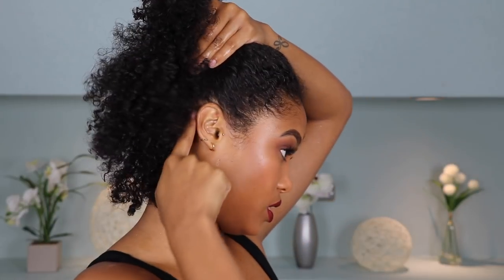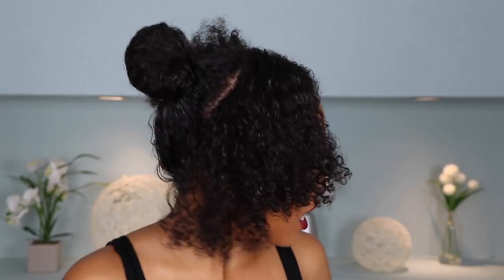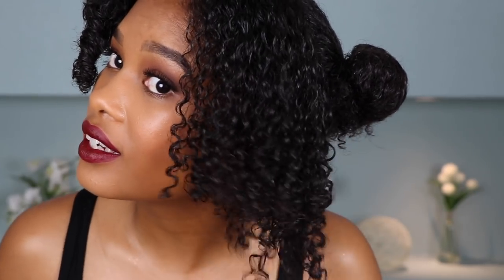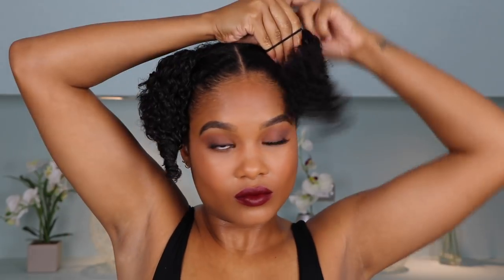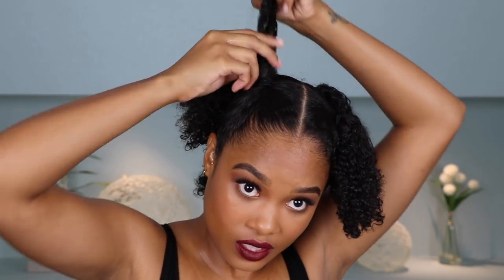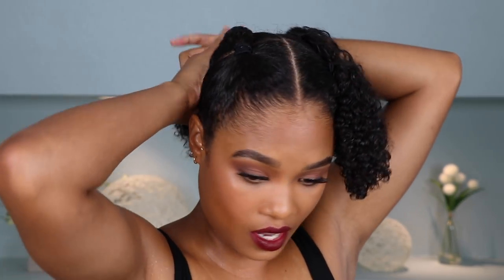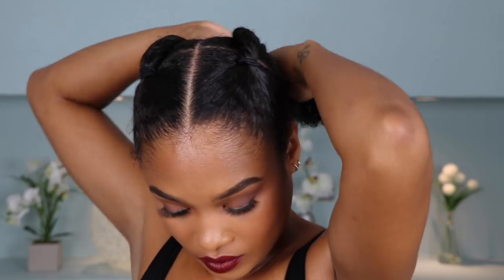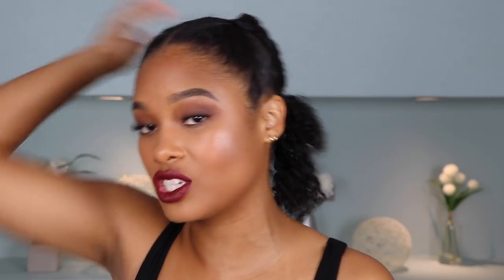festival inspired hairstyle tutorial for short natural hair || alyssa marie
here's another natural hair tutorial for ya! this one a a bit more time-consuming, but still fairly simply to do (: